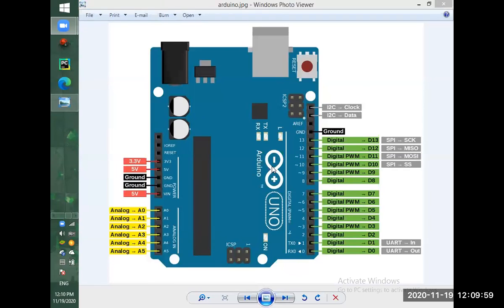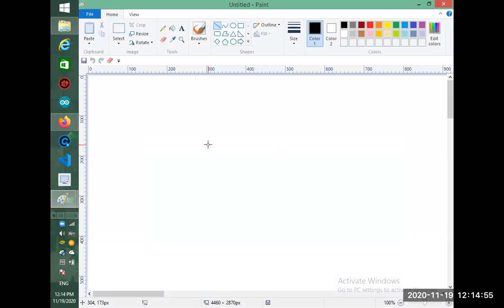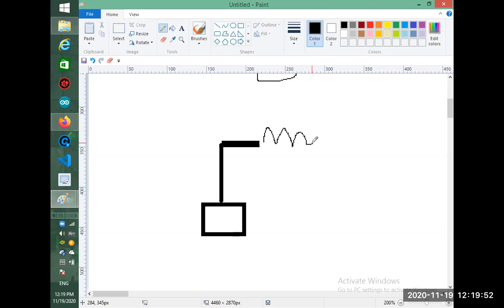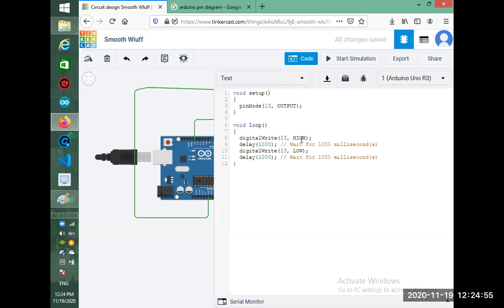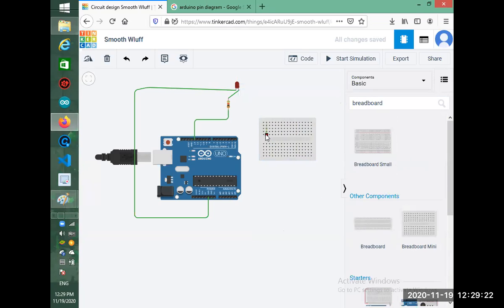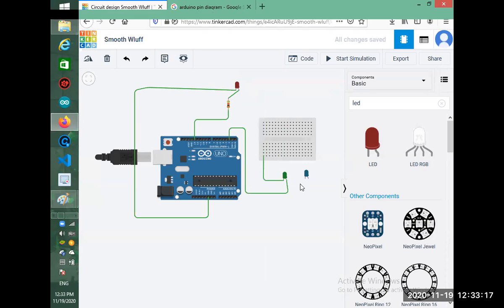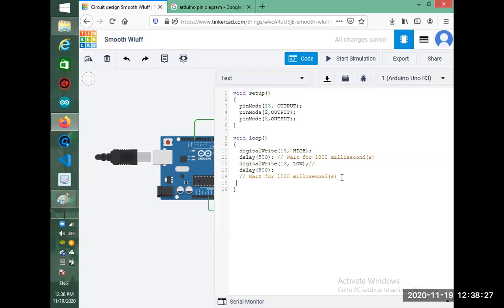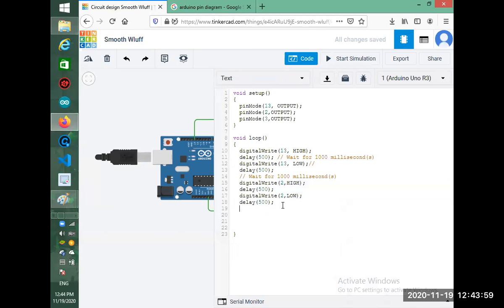St Anthony School Std6 Robotics